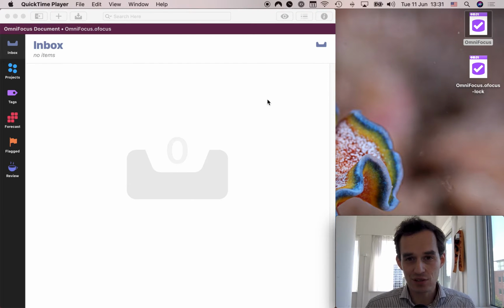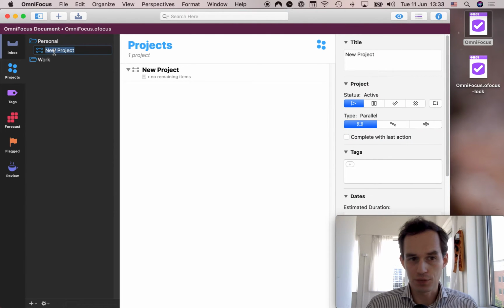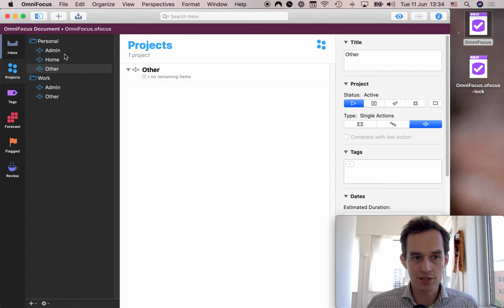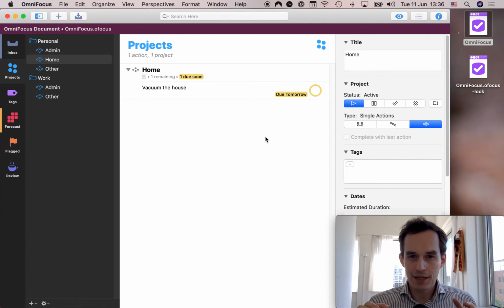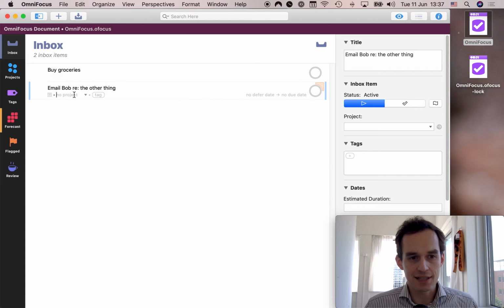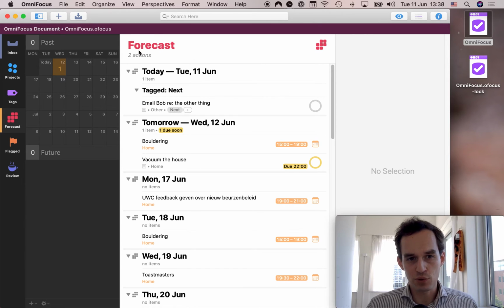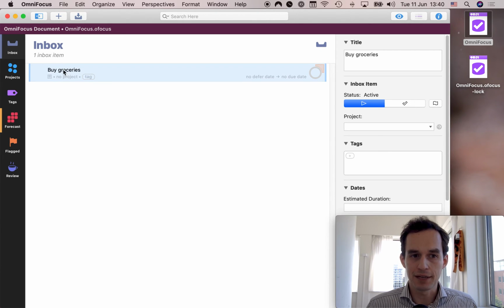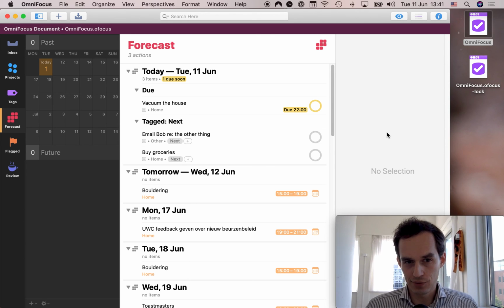Tutorial: Getting Started with OmniFocus 3 in 12 Minutes (my workflow)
Overwhelmed by OmniFocus? Learn how to get started in just 12 minutes. I’ll teach you the workflow I use to get stuff done.